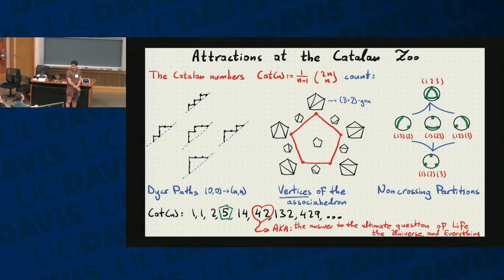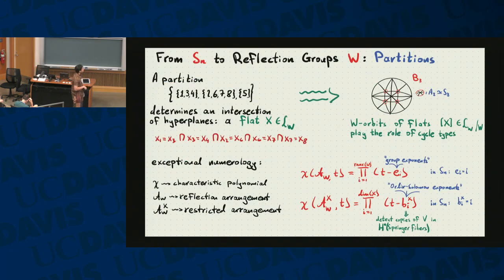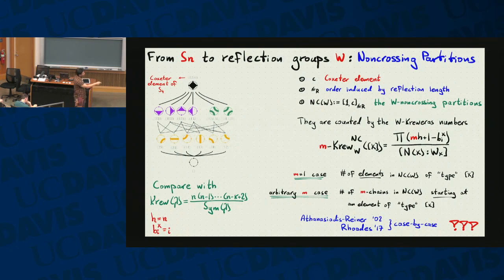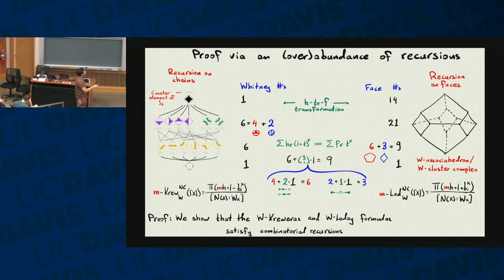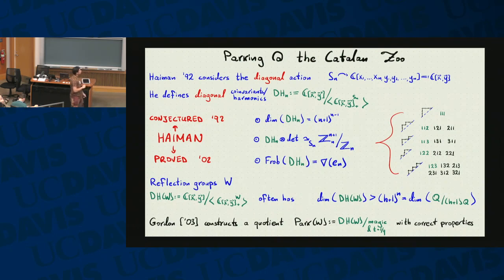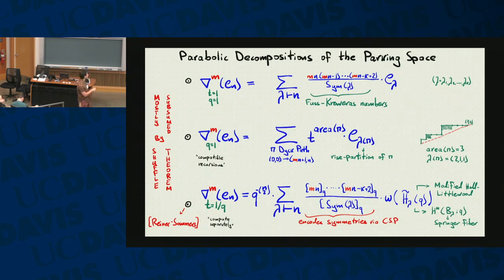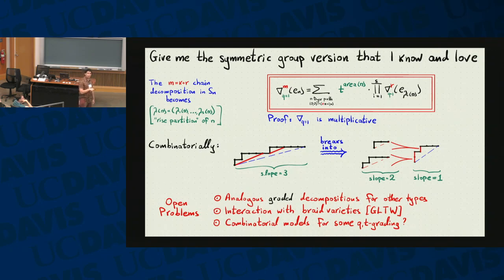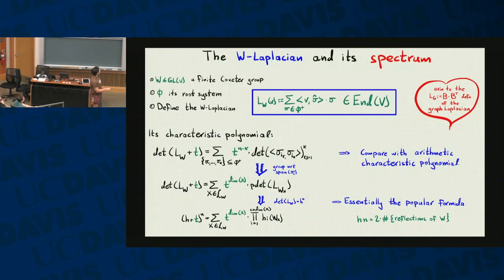Douvropoulos: Recursions and Proofs in Cataland - FPSAC 2023 Davis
Talk given by Theo Douvropoulos at the 35th International Conference on Formal Power Series and Algebraic Combinatorics (FPSAC) at UC Davis on 7/18/23. The homepage for FPSAC Davis 2023 can be found The slides for Douvropoulos' talk are available and the extended abstract can be found